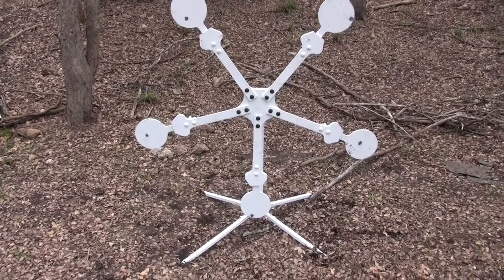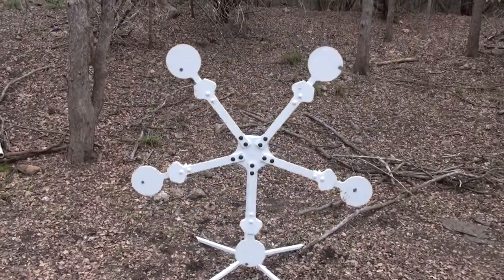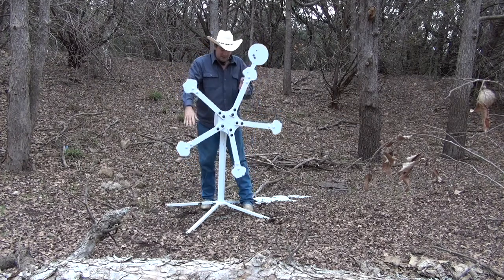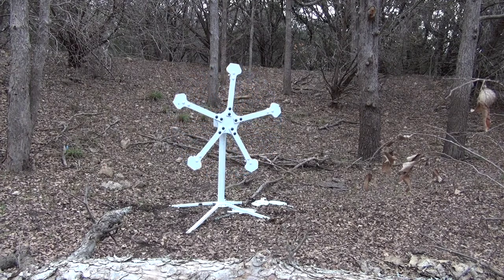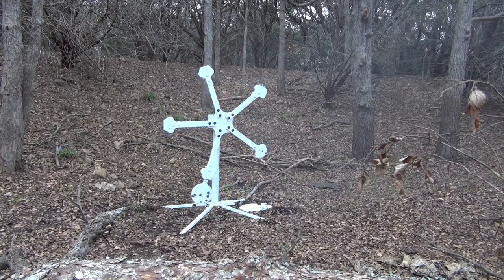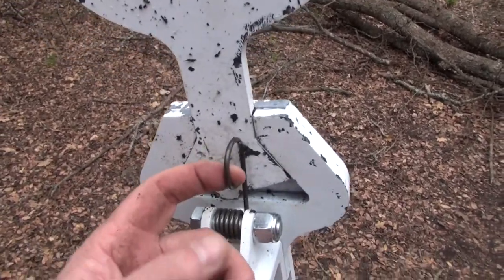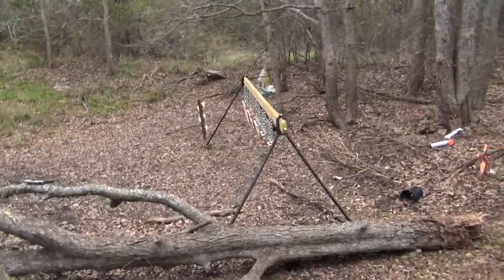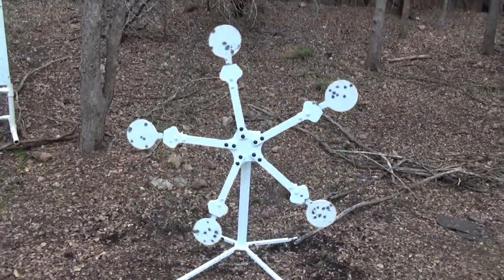My Wirley Gig - damn fun target!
This is a Wirley-Gig I got from MGMTargets.com. Some folks refer to this as a Texas Spinning Star. This video is from when I first got this thing, so don't make too much fun about my shooting in this video, as it was my very first time shooting at this moving target. I have since shot this target several times and have got good enough that I can knock those targets off pretty consistently at 15 yards with it spinning pretty good. I truly think this is an awesome way to practice for situations you could encounter in real life. If you ever are in a shit hits the fan kind of situation, chances are, both you, and what you're shooting at are very likely going to be moving around. Practicing with this target has made me a much better shot and I feel way more comfortable that I'd be able to successfully defend my self in a real life situation if I ever had to. I was a pretty decent shot at still targets before getting this, but found out I had a lot of improvement to make when it comes to shooting moving targets. I will try to get around to making another video that shows my great improvement in hitting this target.

If you call them, you can get a lot better pricing than what is listed on the web site and the shipping is free, so it's not a bad deal.